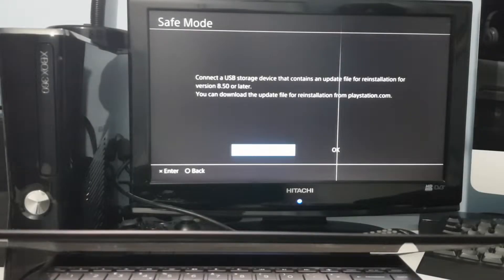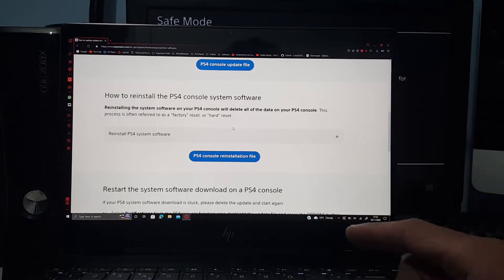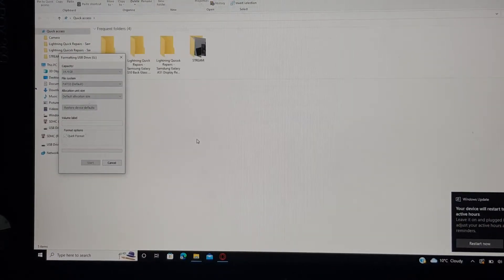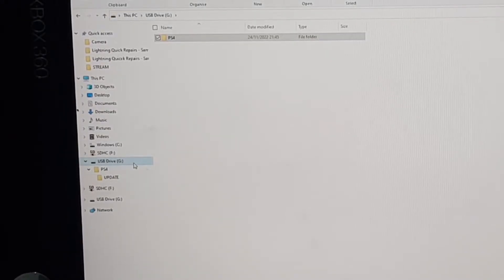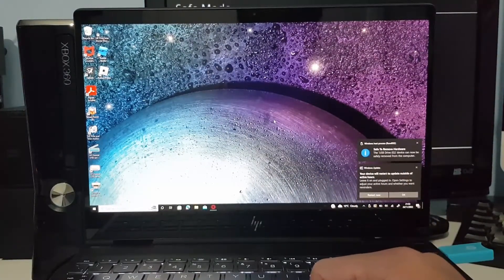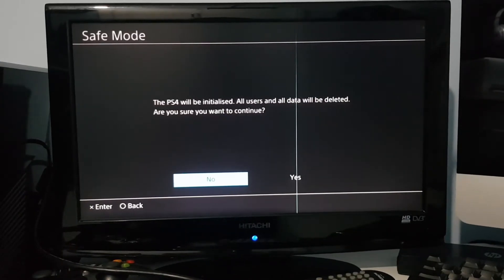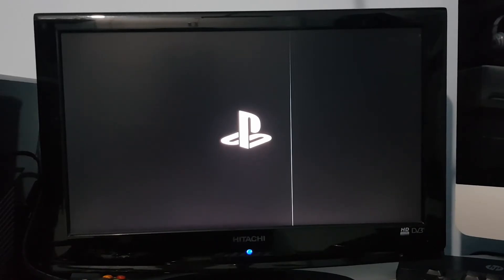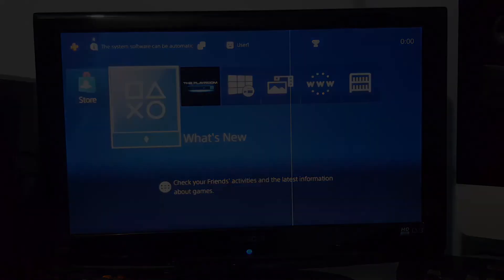Lightning Quick Repairs #10 | Reinstall PlayStation 4 System OS!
Hey everyone, welcome back to another video. Today we are taking a look at how to reinstall the system firmware on your PlayStation 4. This issue could arise from a failed system update resulting in the OS getting corrupted, meaning you will just have to download the update file and update it from Safe Mode, or it can be a scenario like mine where you have replaced the hard drive and you need to fully reinstall the system OS. The hard drives are encrypted so a simple swap of a working drive with the OS loaded onto it will not work, hence the reinstall.

Got something I could do a video on? Leave it in the comments below!
Want to use my video in yours, or want to do a collaboration/review?